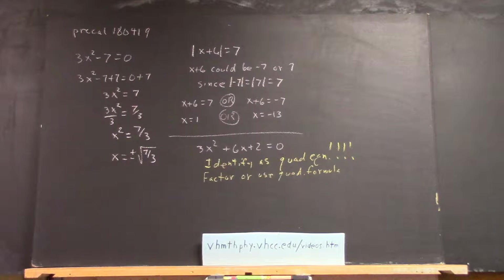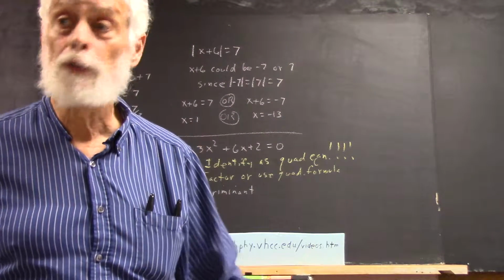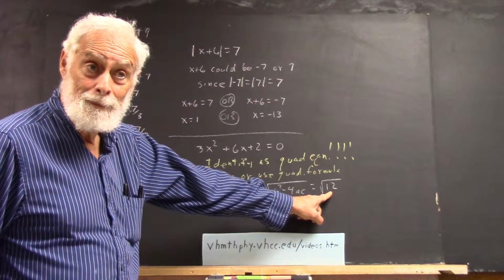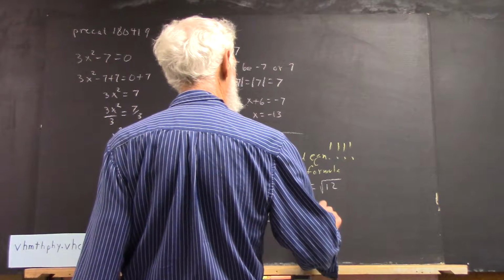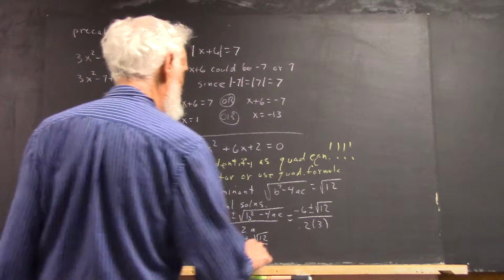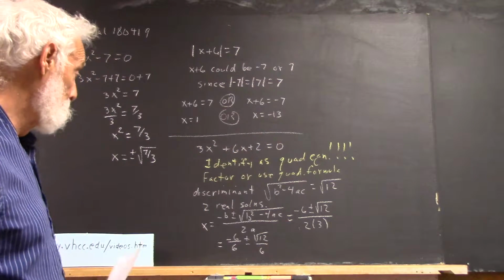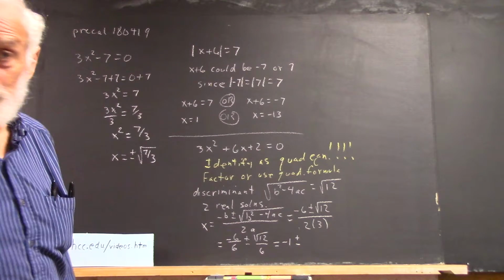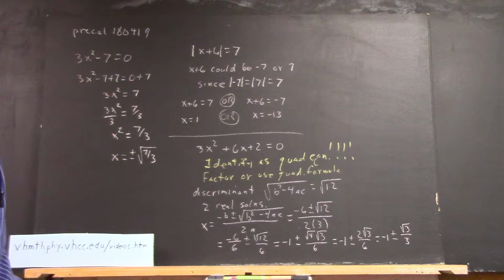dagpc 2280 recognizing an equation as quadratic solving the equation 6